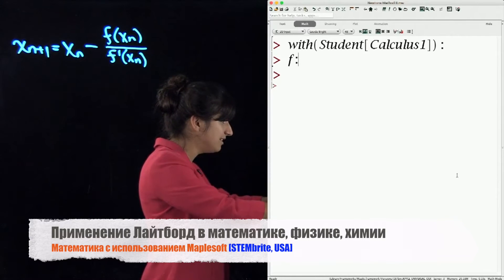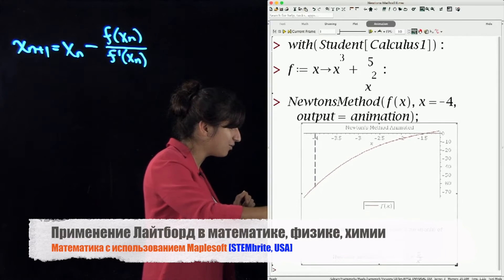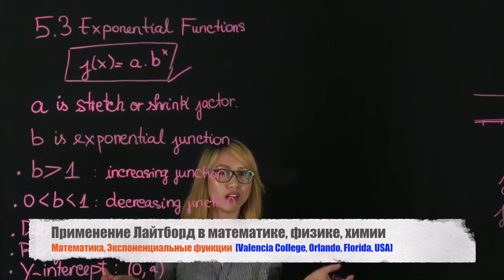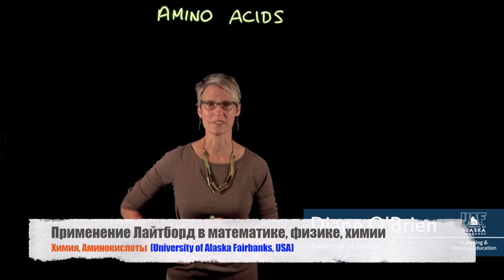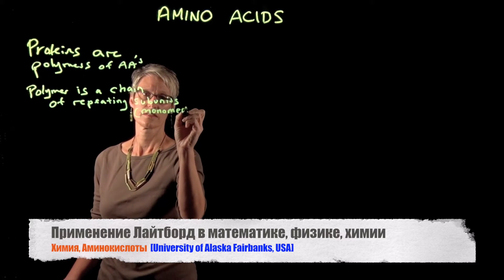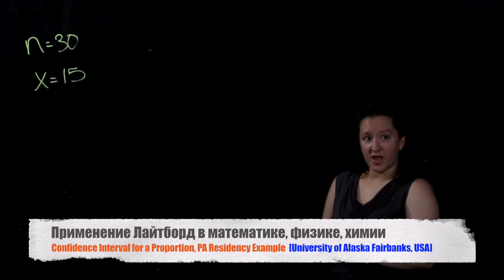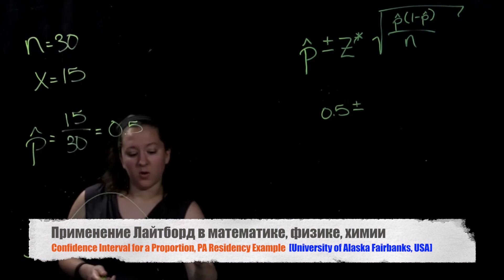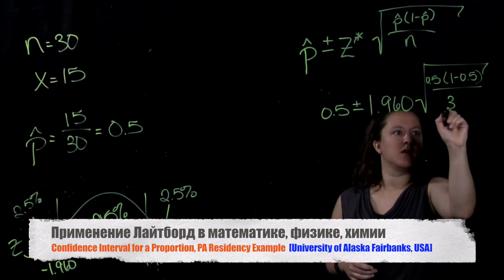Lightboard in Math, Physics, Chemistry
Применение Лайтборд обучения в математике, физике, химии